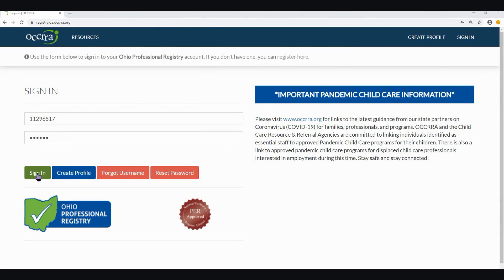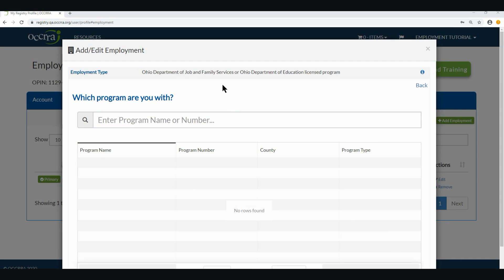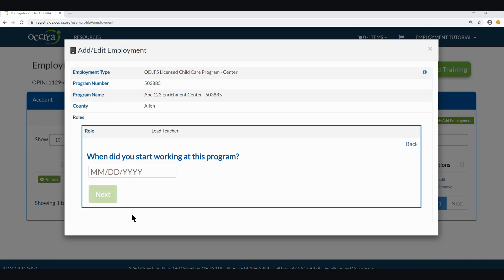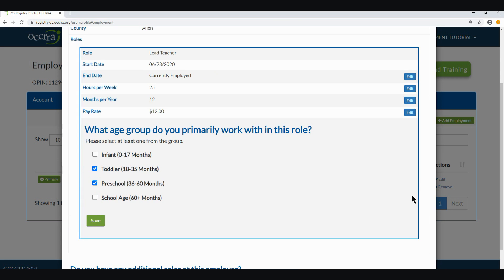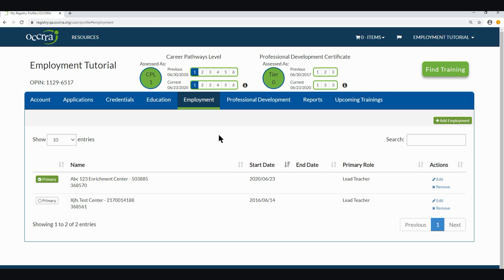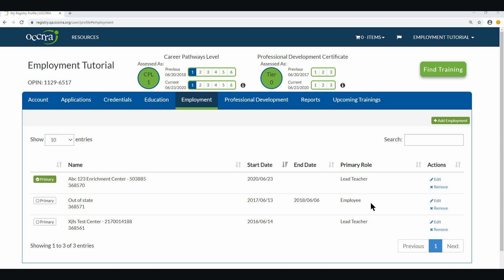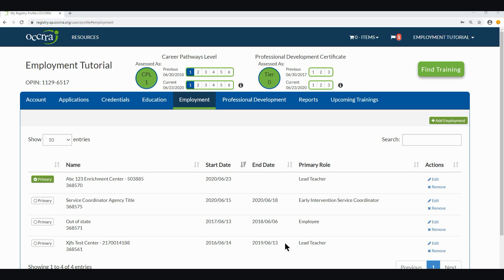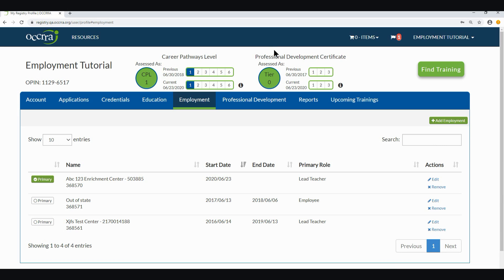Ohio Professional Registry Employment Wizard Tutorial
This tutorial will step you through the Employment Record in the Ohio Professional Registry (OPR).  The Employment Wizard is a step by step tool to assist professionals in the OPR with completing employment records.